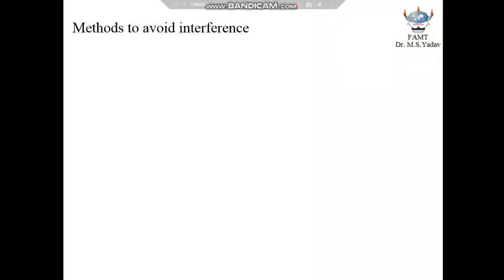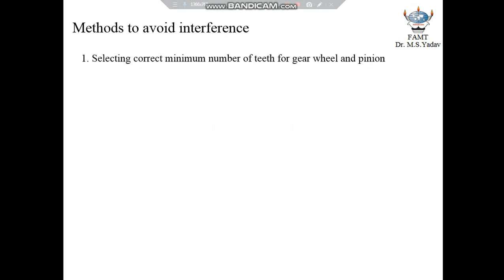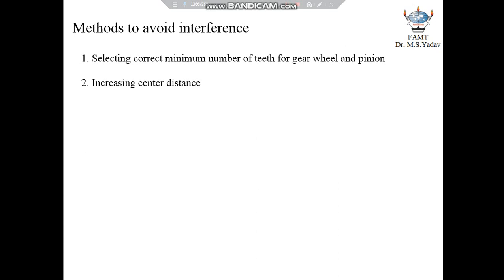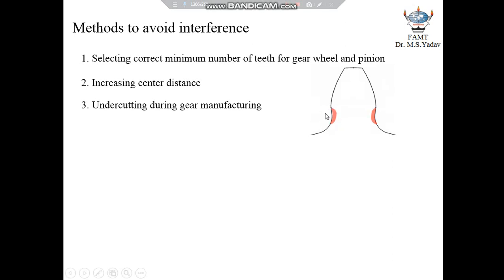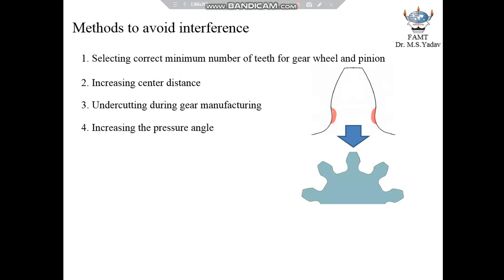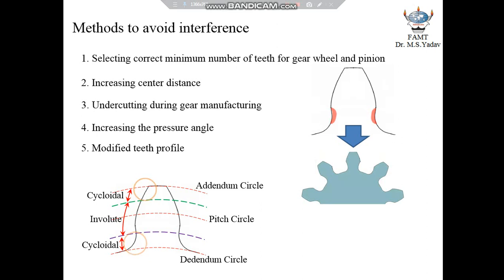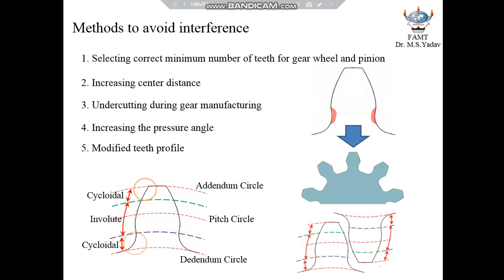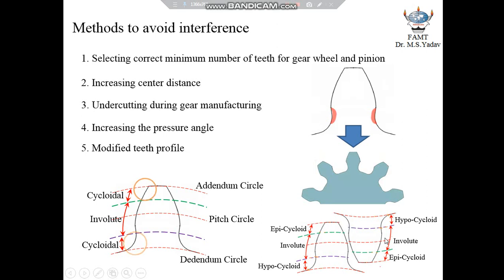Video 10 Methods to avoid interference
In this video lecture, methods commonly used to avoid interference in case of involute gears are discussed